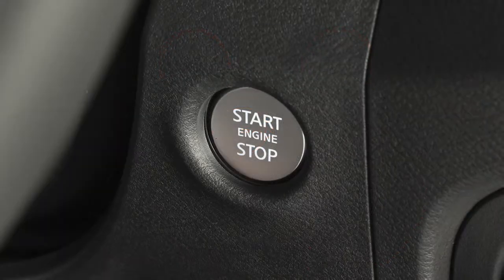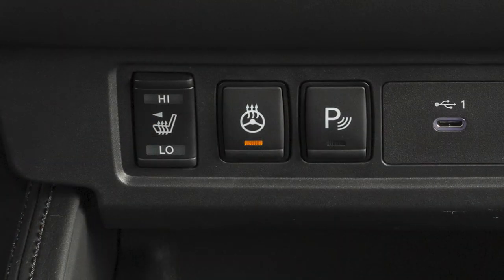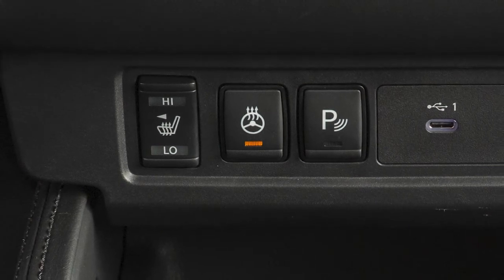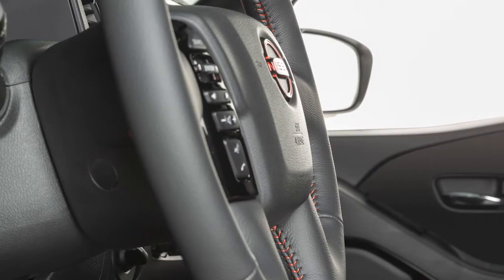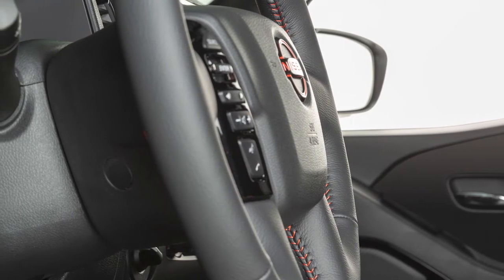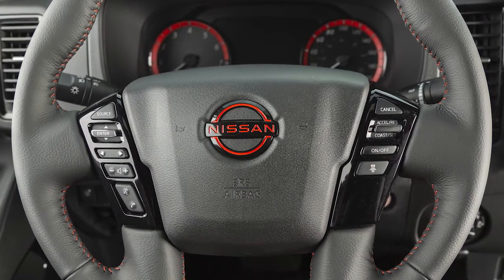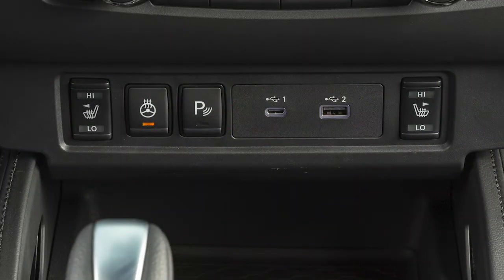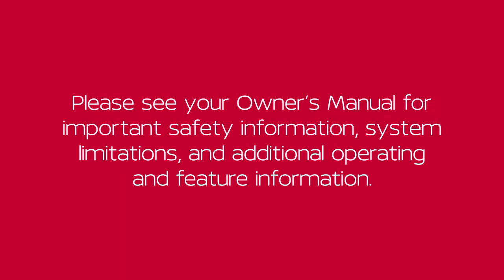2023 Nissan Frontier - Heated Steering Wheel (if so equipped)